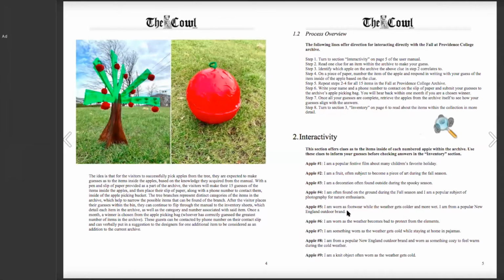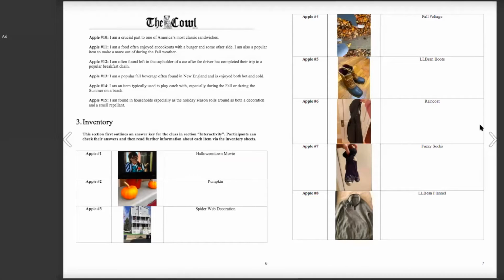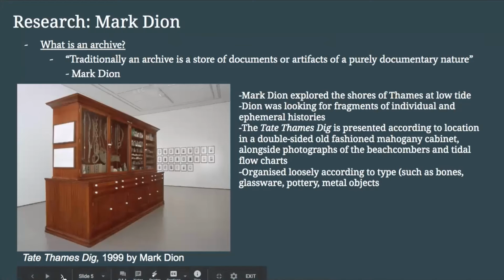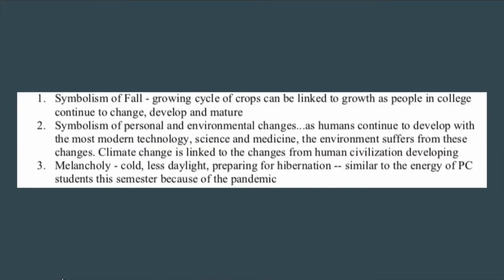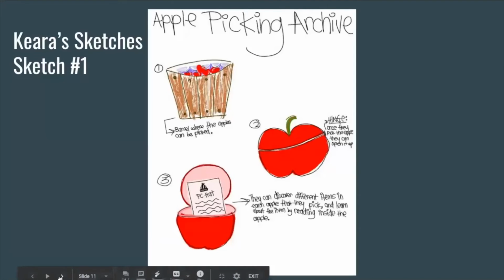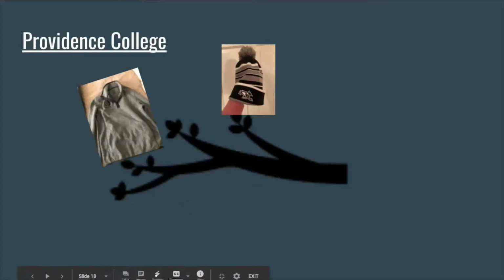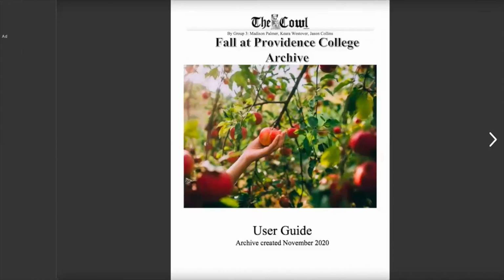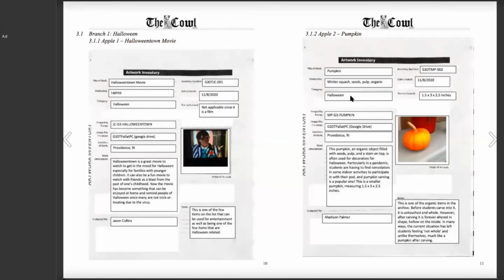Group 3 Archive Fa20